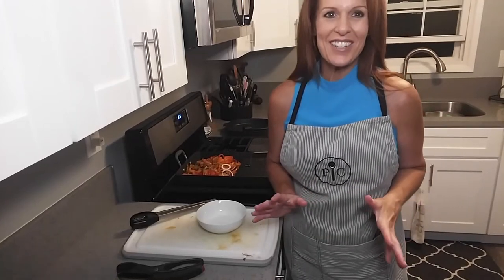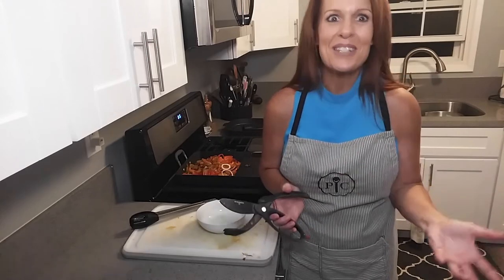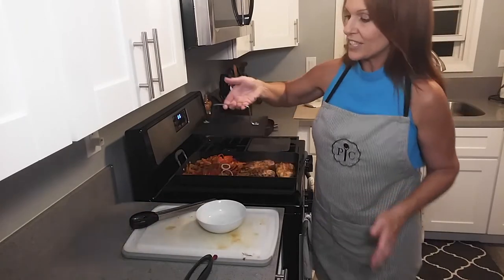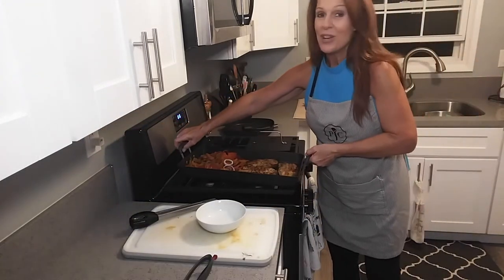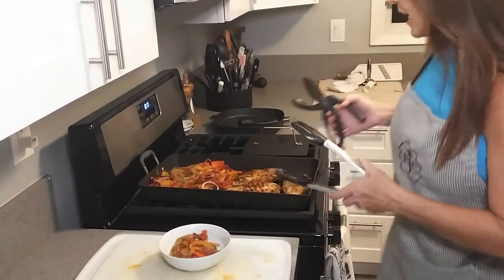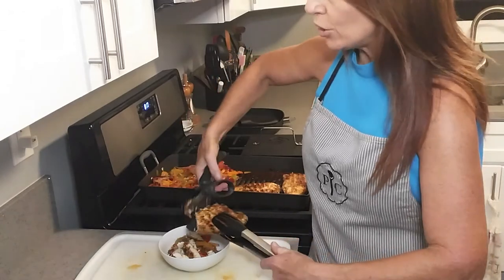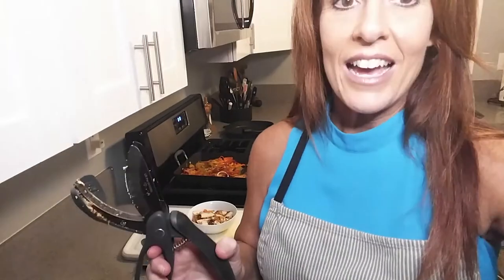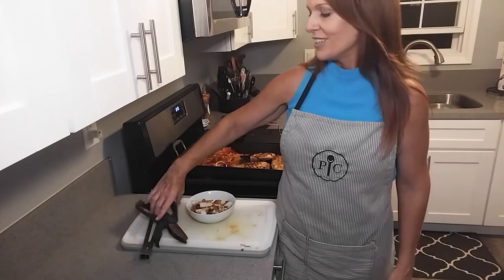Pampered Chef's SALAD CHOPPERS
These scissors are truly one of our biggest time-saving products we carry!  Designed to allow you to make chopped salads in a flash; just add your clean produce to a bowl and go to town!  Whole lettuce leaves, whole tomatoes, onion chunks, carrots, cooked chicken, etc.; the Salad Choppers will cut all of it effortlessly.  They are probably even more popular for cutting HOT, COOKED MEATS!  Chop or shred meat within the pan it was cooked in for less mess and a juicier outcome. Carne or Pollo Asada, shred chicken or pork for sandwiches, etc.  These are a HIT of a product!